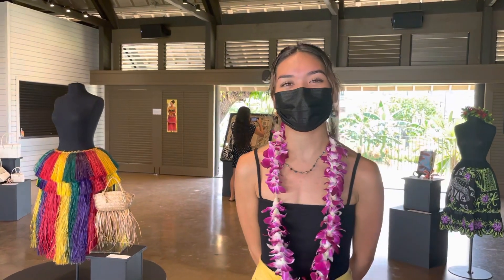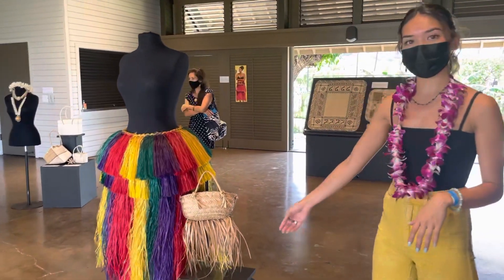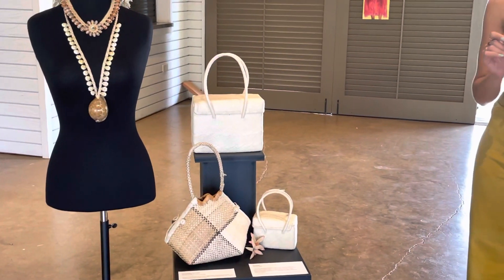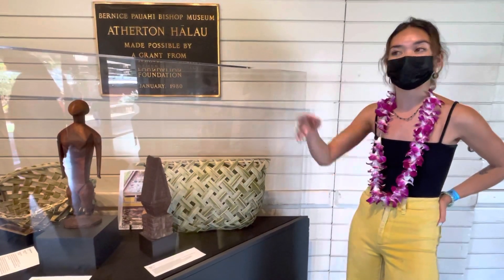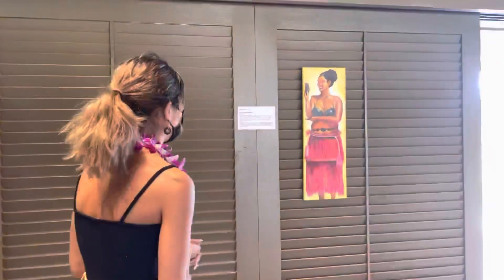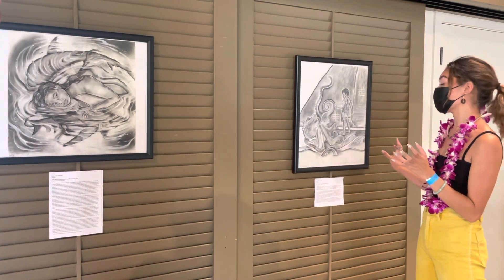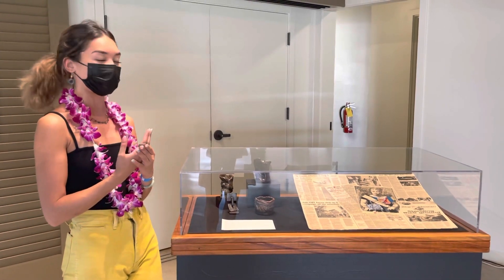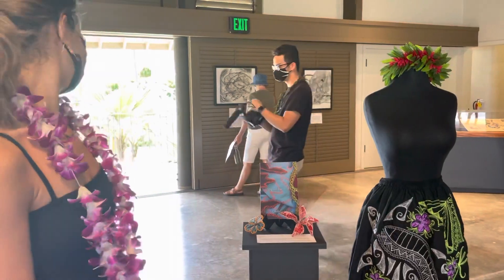Kacey Bejado, Curator for ‘Daughters of Micronesia’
Kacey Bejado, an events assistant with the Pacific Islands Development Program who is originally from Tamuning, curated the “Daughters of Micronesia” exhibit at the Celebrate Micronesia Festival 2021 on Sunday. In this exclusive PDN video, she highlights some of the artworks in the exhibit.